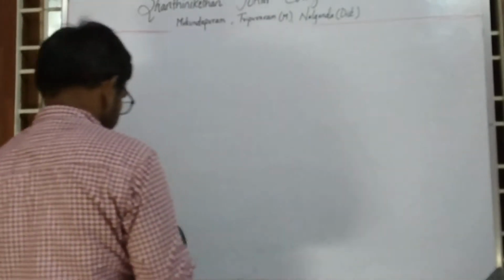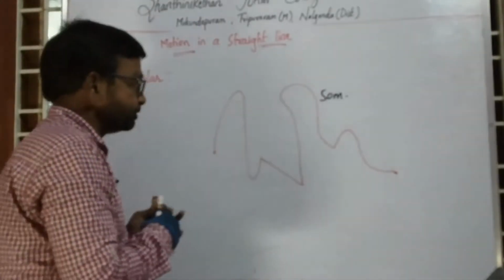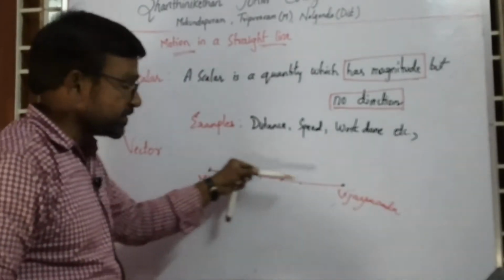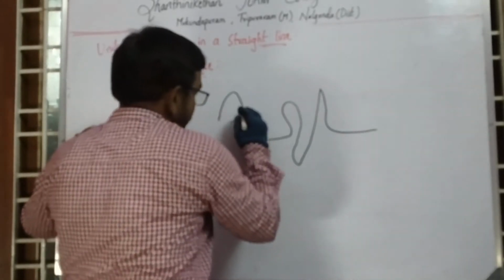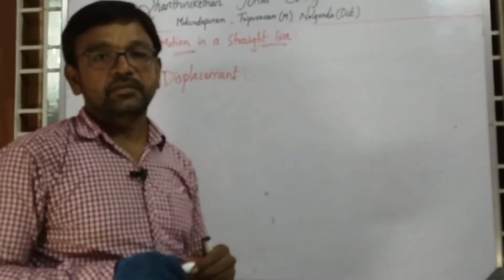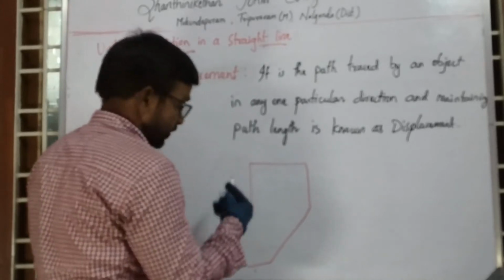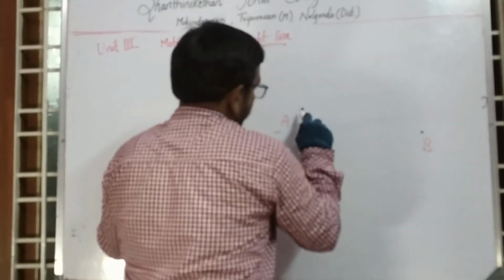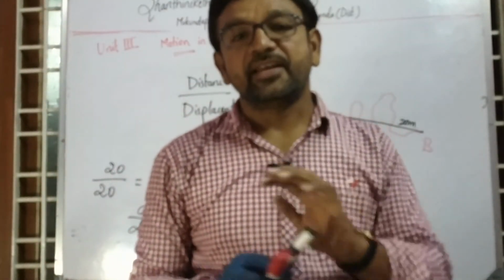1st yr physics 2nd class